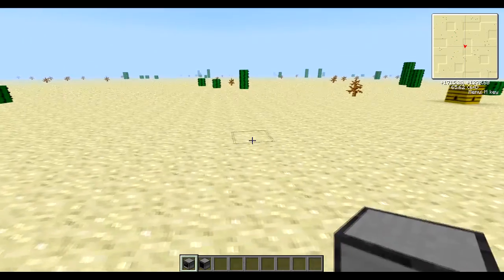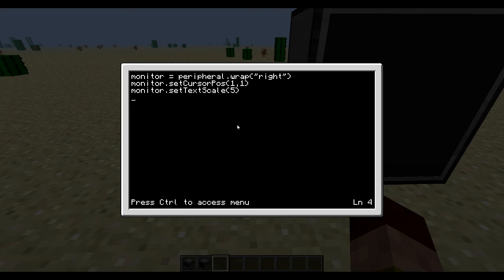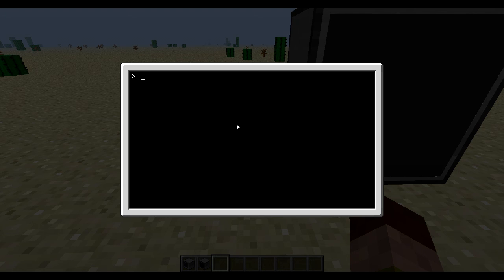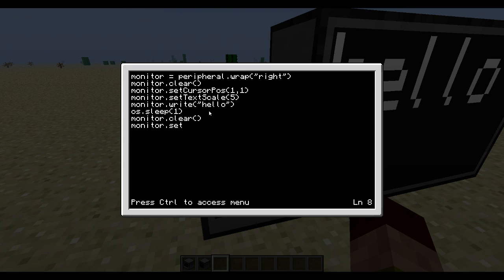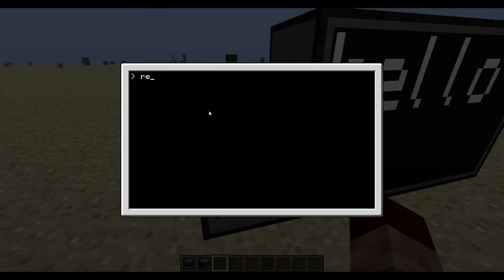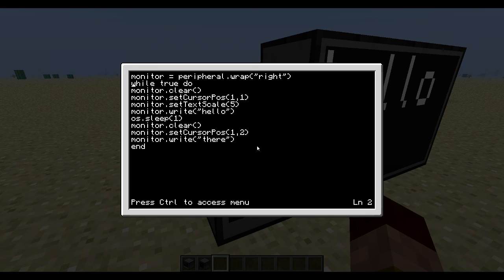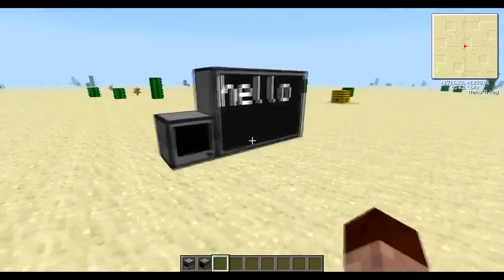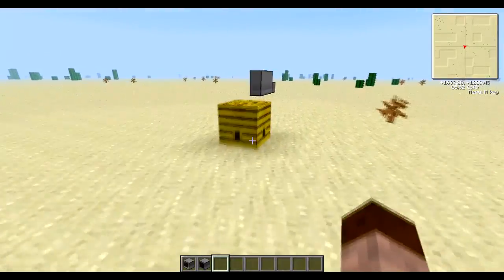ComputerCraft - Use of os.sleep() plus "while true do"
In this tutorial we will learn the function os.sleep() and will also touch on "while true do" loops. Now go and make some sweet codes :D